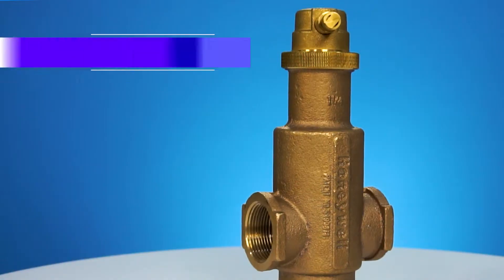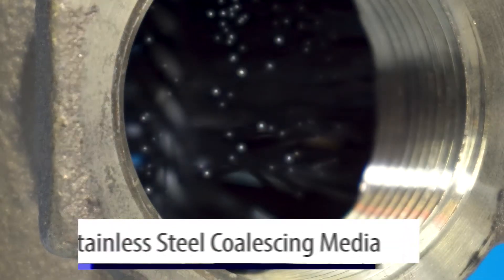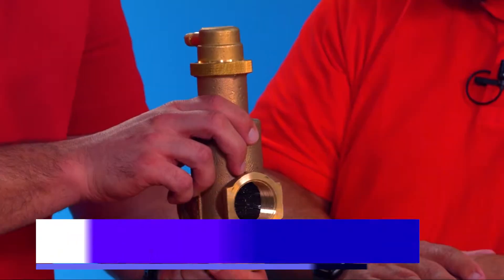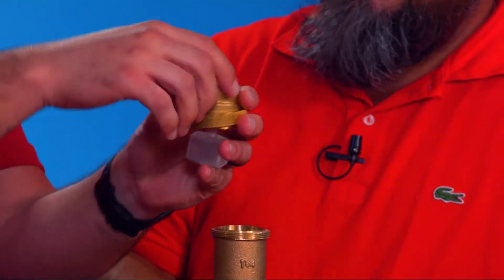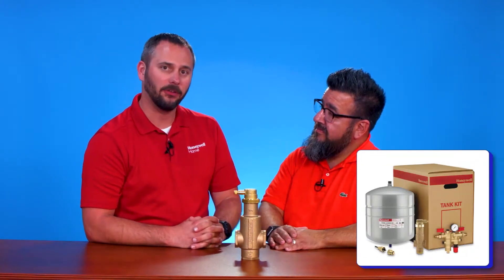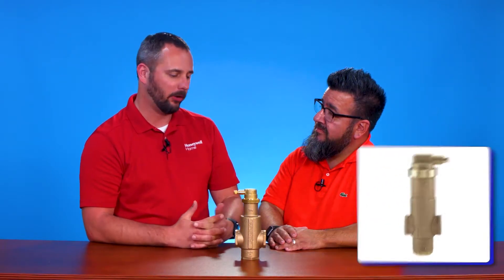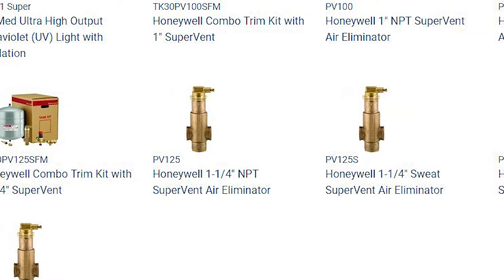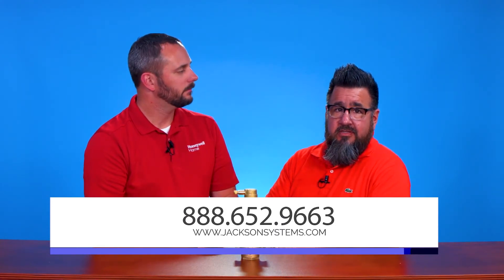How to eliminate air from a hydronic system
Bryan and Chris cover the features and benefits of Honeywell Homes' SuperVent Air Eliminator! This is the best way to remove unwanted air from hydronic systems.